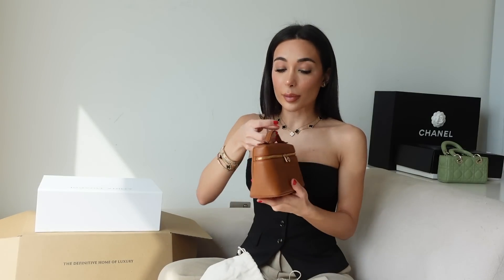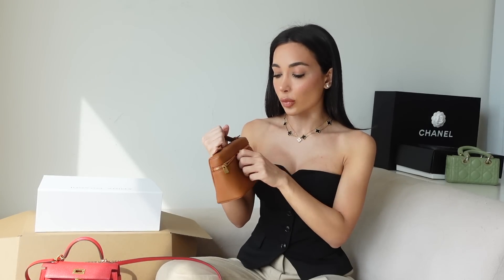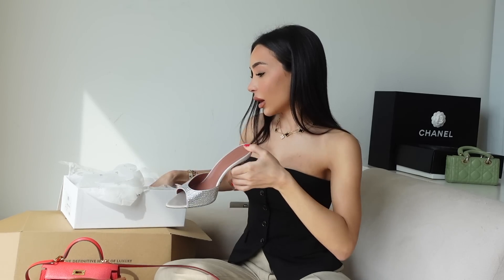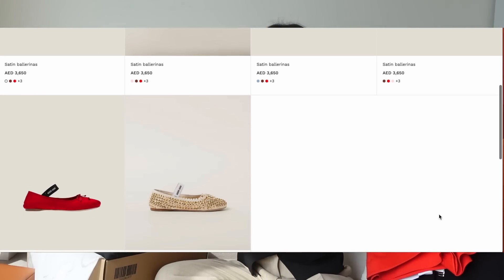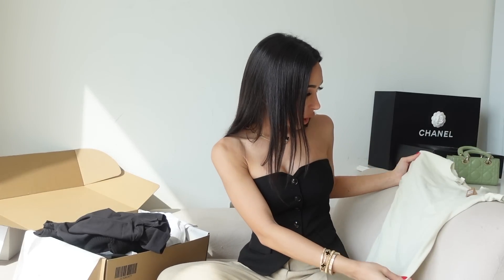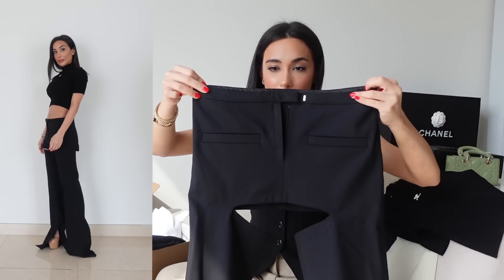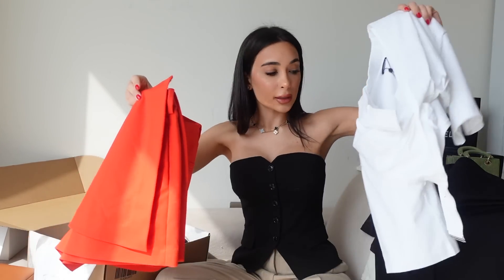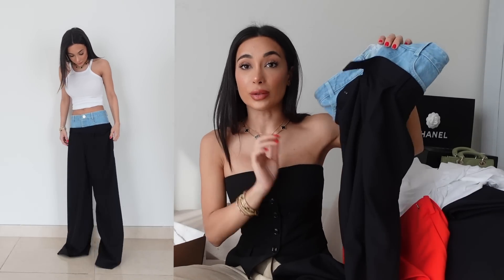$8,000 LUXURY HAUL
Another LuxuryHaul featuring some of my new favourite classic items and "trend" pieces from MiuMiu Ballet Flats to the classic Loro Piana Pouch.

1. Cartier Diamond Love Bangle
3. Patek Phillipe Nautilus:
4. Patek Phillipe Aquanaut:
5. Cartier Diamond Love Ring
7. Cartier Diamond Nail Ring
8. Cartier Double Diamond Nail Ring
12. Van Cleef Perlee Clover Bangle
13. Van Cleef Alhambra bracelets
14. Van Cleef Alhambra necklace
17. Bvlgari Serpenti Viper Bangle
18. Pear Shaped Pendant necklace (Similar)